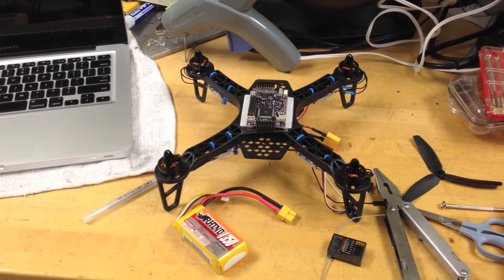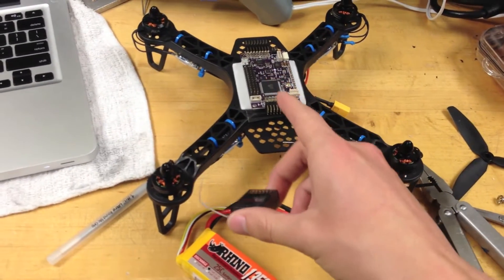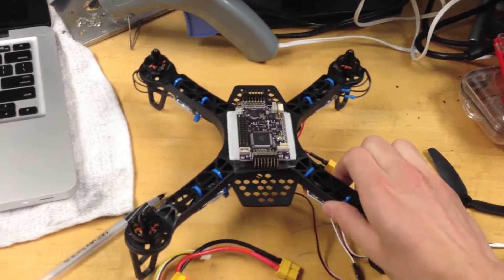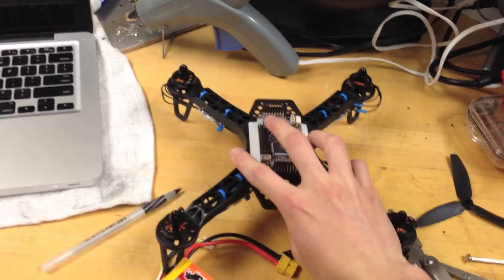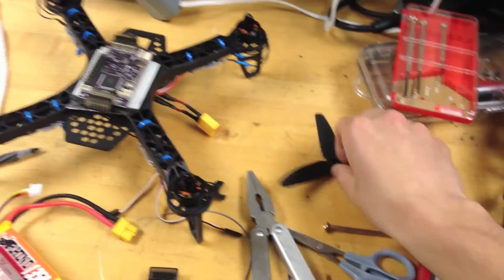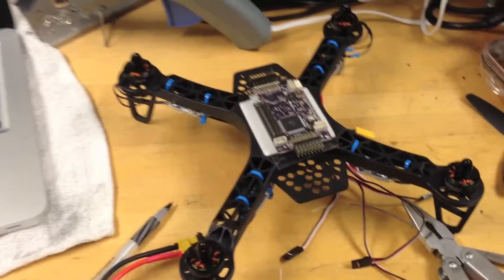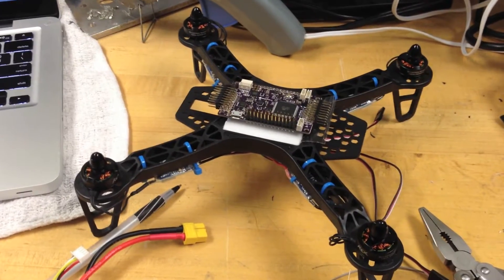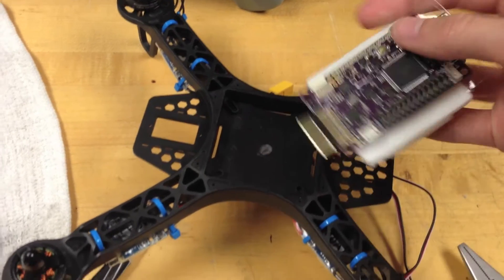Quadcopter Basics (HK 250 Mini Quad)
The next installment of my Honors Program progress report.  A simple overview of quadcopter components and controls.